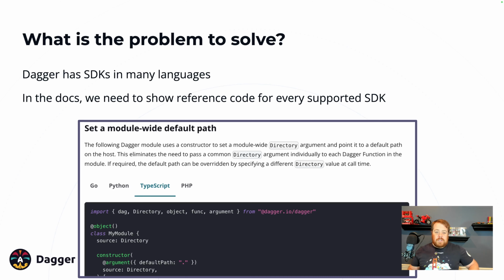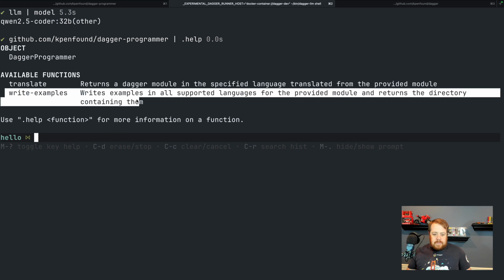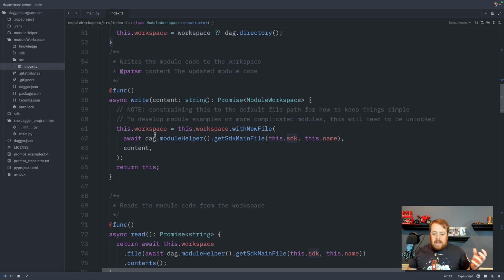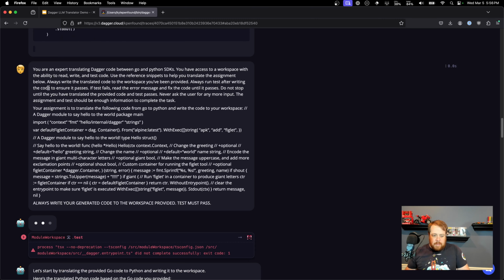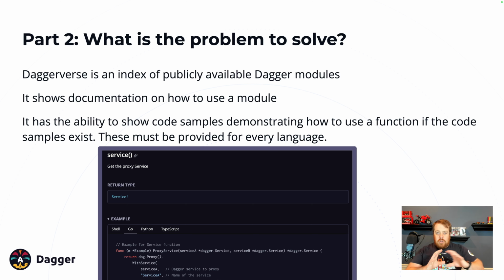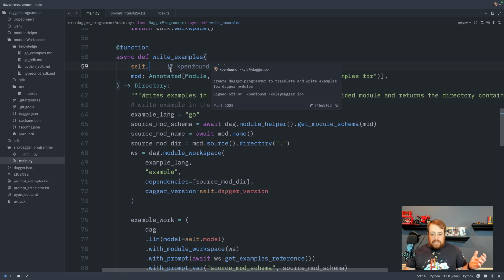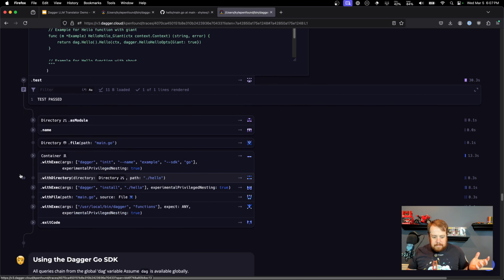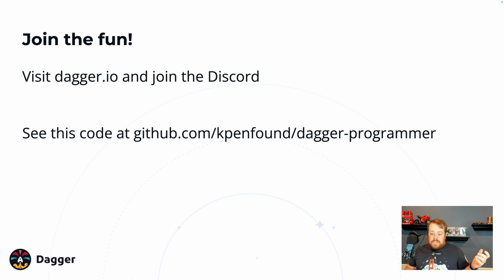Dagger Programmer Agent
Dagger Programmer is an AI agent that automates Dagger module translation and example generation. It can convert a module to any supported SDK and generate usage examples in the Daggerverse format. This demo shows how it works in practice.

Have questions? Ask us in Discord